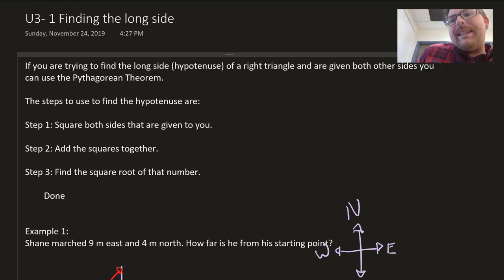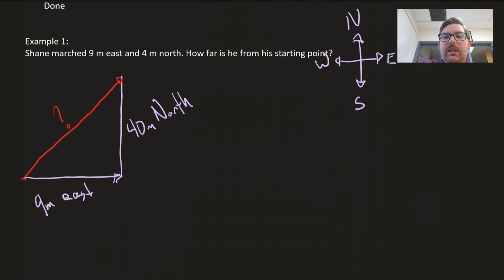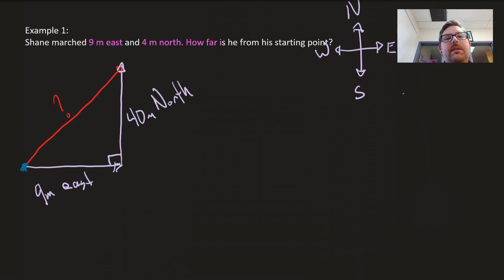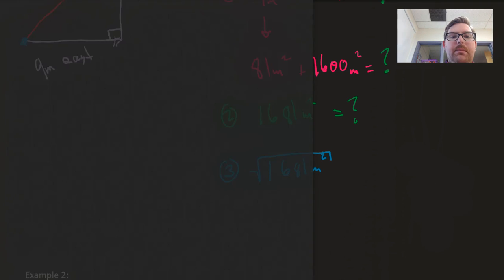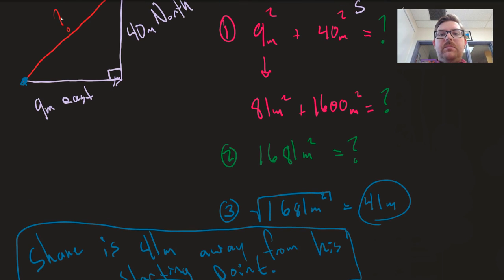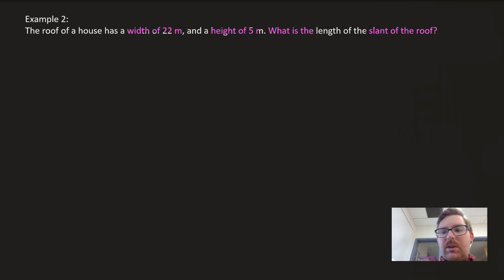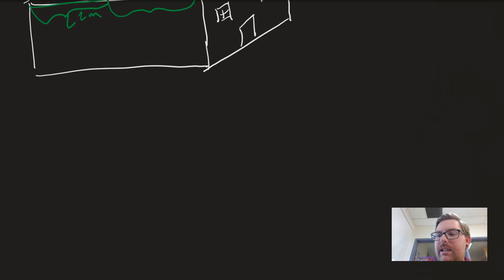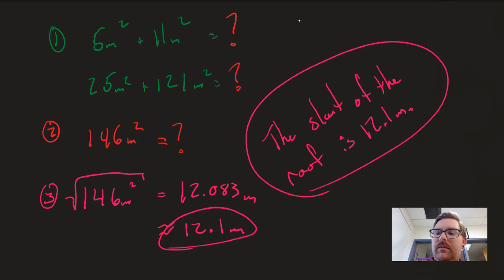U3.1 Finding Hypotenuse with Pythagorean Theorem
I go over how to use the Pythagorean Theorem to find the hypotenuse of a right triangle. There are 2 examples in this video.